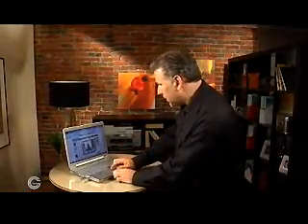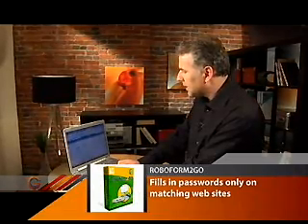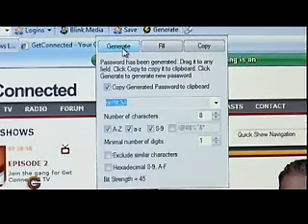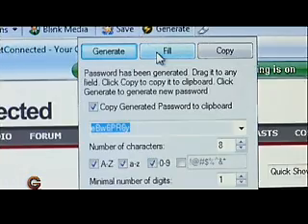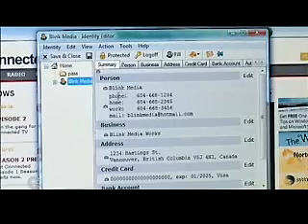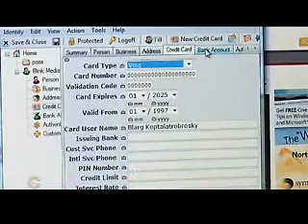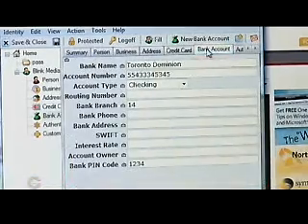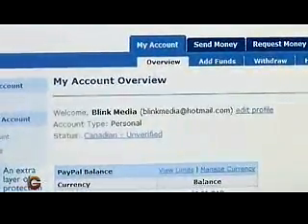GC Season 2 - Ep. 6 - Roboform2Go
GC2 - Tech Look - Ep. 6 - Seg. 11

Get Connected host Mike Agerbo takes a look at Roboform2Go, a way to bring all your secret passwords with you on a single USB device.